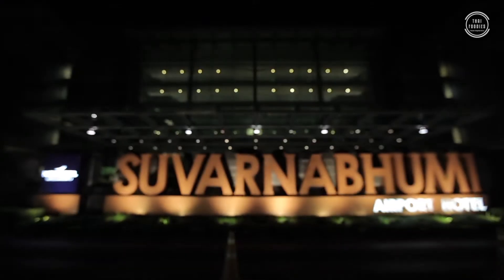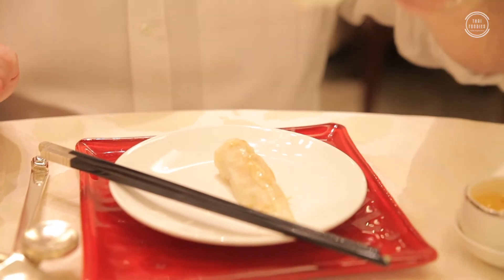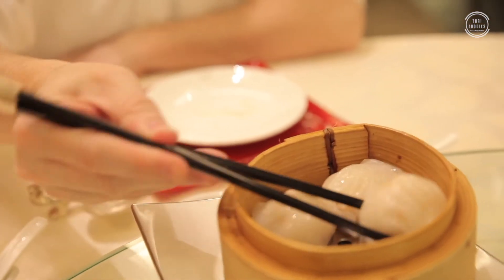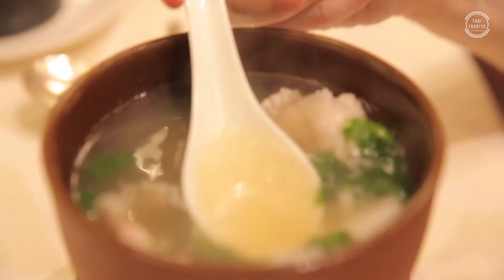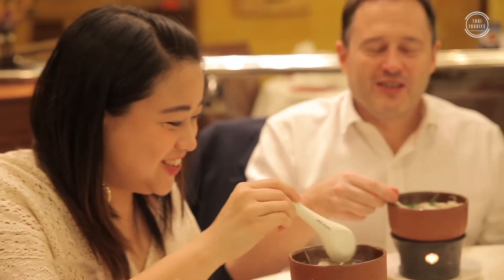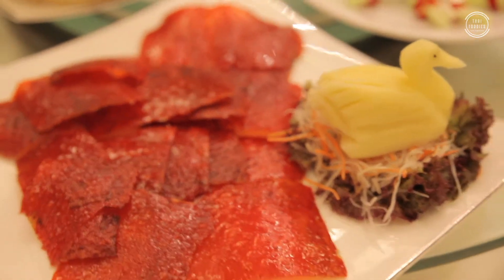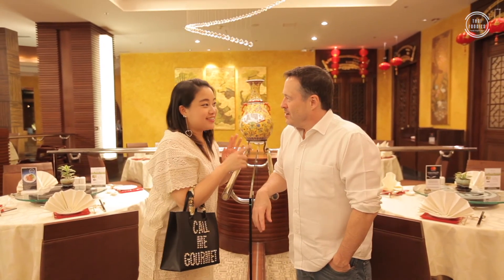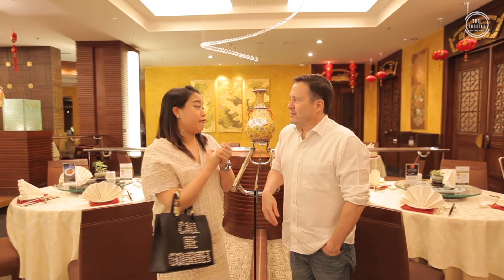Golden Village Chinese at Novotel Suvarnabhumi Bangkok Hotel - Majestic Chinese Cuisine!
We like to tell anyone who will listen that while Thai cuisine in Thailand is of course amazing with Bangkok being the best place to sample Thai food, the Big Mango is also the best place for foodies who wish to sample amazing and authentic cuisines from around the world.   To that end we visited Golden Village Chinese Restaurant to sample the food at what intrepid Food Critic Babe names of her favourite Chinese restaurants in Thailand.  Here's a hint - you should listen to her :)

Located just inside the lobby of the Novotel is Golden Village.  As soon as you enter the elegant dining room you just know that you are in for a real treat!  In addition to a large, main dining room Golden Village also has private rooms suitable for large private parties!  A great place for a large gathering of friends and family!

From the Novotel Bangkok Suvarnabhumi Website
A majestic setting that evokes the splendour of Imperial China. Wood-panelled doors, hand-painted ceramics, fine china and glittering chandeliers. The menu displays the original classics alongside signature Cantonese recipes. Peking Duck, seafood hotpots, dim sum and a range of regional dishes prepared by Chef Prasit Jariyayothin, who has garnered more than a decade of experience in the kitchens of many 5-star hotels.

Our first couple of dishes were yummy appetisers - Fried Tofu Wrapped Prawn and Fried Prawn Spring Roll.  The prawn in both these dishes was SOOO fresh and lovely.  While both dishes are deep fried we didn't find them oily at all - both were light and super crispy.

We decided to sample a couple of always popular Dim Sum dishes next opting for the Steamed Minced Pork with Prawn and Steamed Prawn dumpling. Both were so delicious and we could instantly tell that these were made to order being so fresh and yummy!

We sampled next a piping hot bowl of Fish Soup that had the most incredible aroma of fresh lemongrass and an absolutely light and fresh flavor - A Must Try!

Then came the the highlight of the entire evening, an incredible Beijing Roasted Duck served with Chinese Crepes.  A variation of Peking Duck, crispy dick skin wrapped in a thin Chinese crepe with a sweet sauce, onion and chili.  Perfect!  You MUST TRY this dish at Golden Village it is AMAZING.

After a couple rather heavy dishes we sampled a lovely and light Braised Chinese Cabbage.  The perfect way to switch gears to move onto our next main entree.

Thai River Prawns in XO Sauce with Egg Noodle was next up and what a delicious way to eat fresh Thai River Prawns!  We just love a good XO sauce and Golden Village does a great job!  The egg noodles make for a great way to round out this yummy dish and yes this is ANOTHER MUST TRY!

Our last entree for the evening was Deep Fried Beijing Duck with Chinese herbs.  This was the duck meat from our Beijing Duck earlier in the meal.  The duck meat although fried was not at all oily.  Served with a mixture of herbs, spices and fresh lettuce it is surprisingly light and delicious.  A perfect way to segue into our dessert!

Chinese meals can be marathons of amazing food and our experience at Golden Village was proof to that.  We were ready for something light and refreshing after so many great Chinese dishes so the Chilled Honeydew melon and Sage served in crushed ice was PERFECT!

We had a wonderful experience at Golden Village at Novotel Bangkok Suvarnabhumi Hotel and encourage anyone who is in the area or finds themselves with some time either coming into or leaving Thailand to take the quick 5 minute walk fro the airport and stop by Golden Village for Authentic Chinese Cuisine - You'll thank us!  A big thank you to the Golden Village team who took such great care of us and made us feel so very welcome - Amazing job team Golden Village!

Golden Village
Opening Hours: Lunch 11.30am – 2.30pm Dinner 6pm – 10.30pm